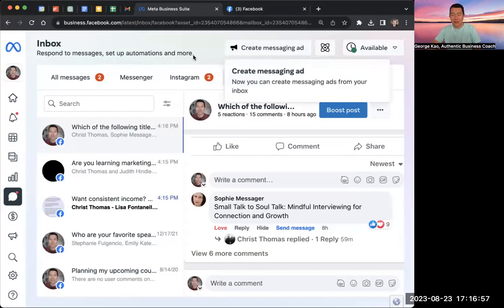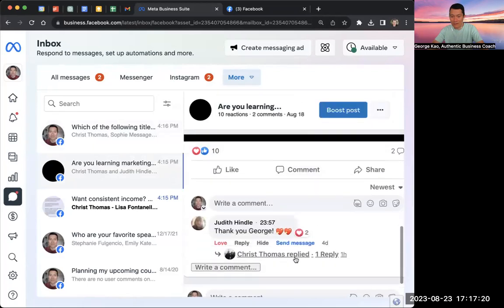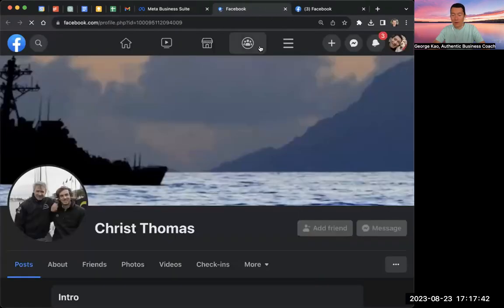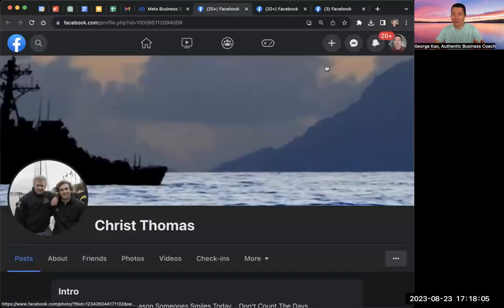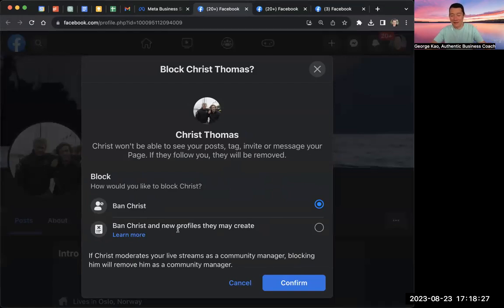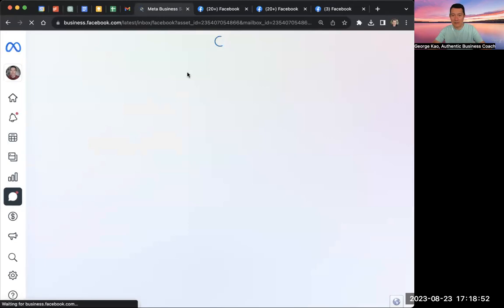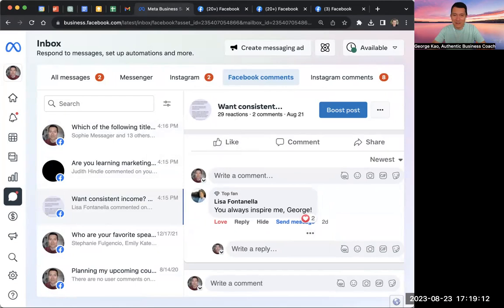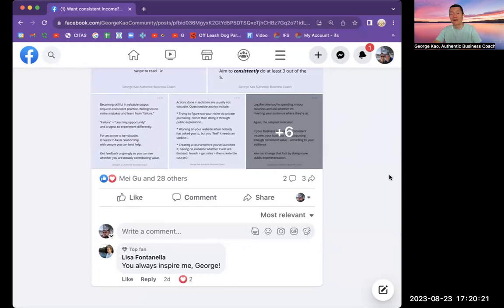FB spam comments/replies? Block them as Business Page / banning fake profiles / auto-deleting spam.